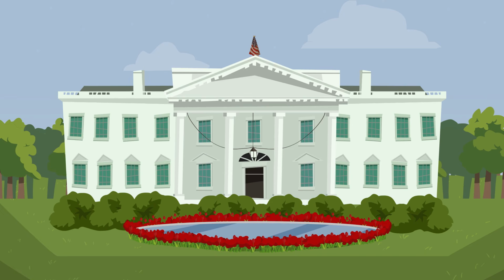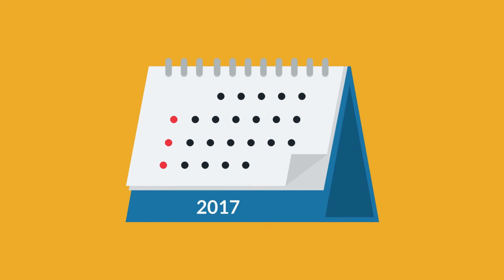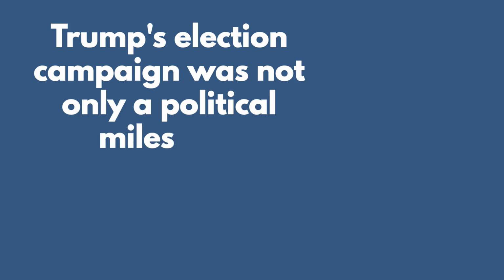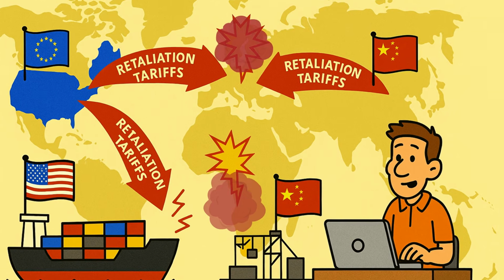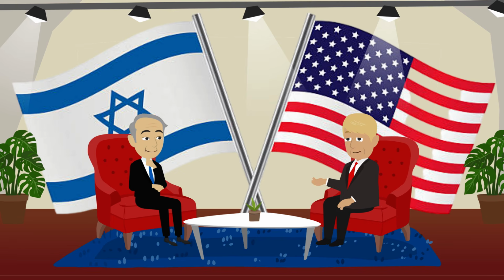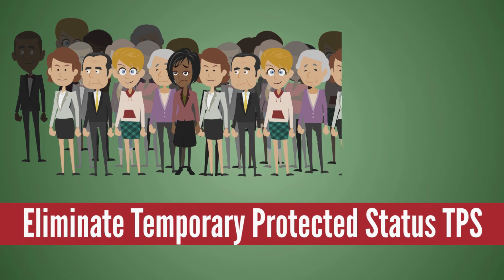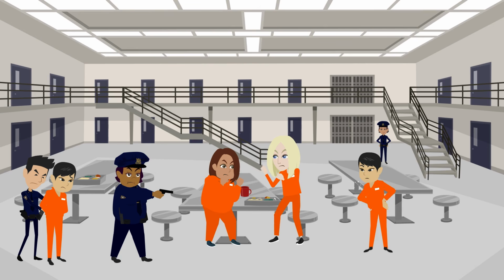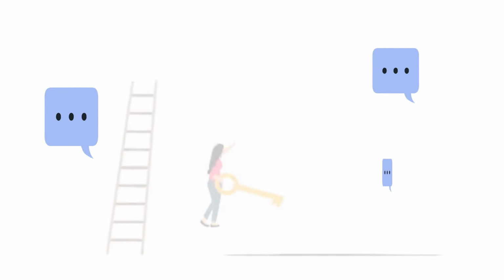Donald Trump: The End of the United States as a World Power?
In this video, we examine Donald Trump's controversial political decisions and their global impact. From his most contentious immigration policies to his handling of international conflicts, trade wars, and tariffs, we explore how Trump has made his mark on history. Do you think Trump has been the most controversial president in history? Have his policies benefited or harmed the United States and the world? We invite you to share your thoughts and join the debate. There's always more to learn.

00:00 - Intro
01:15 -  Economic Policies 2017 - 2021
02:36 - International Relations 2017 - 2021
03:45 - Immigration Policies 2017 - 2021
05:14 - Expectations and Promises Administration 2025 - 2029
08:24 - Economic Policies 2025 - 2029
11:51 - International Relations 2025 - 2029
12:01 - Immigration Policies 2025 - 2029
15:06 - Outro